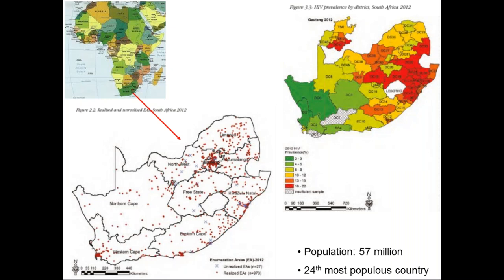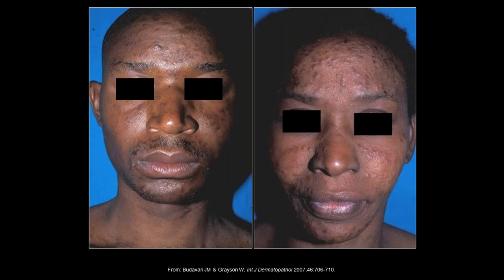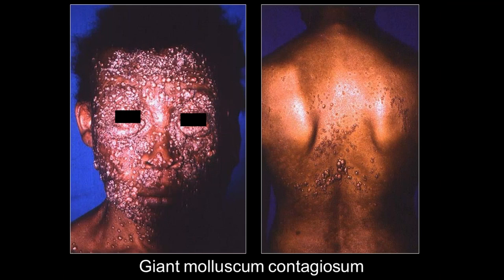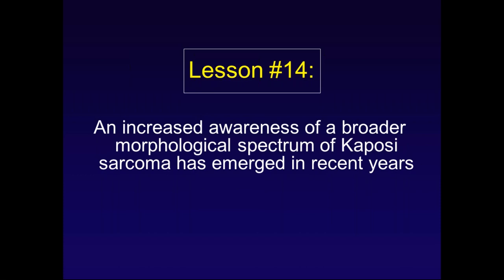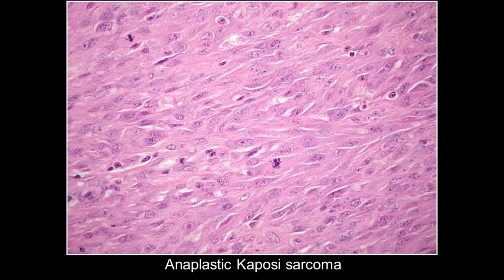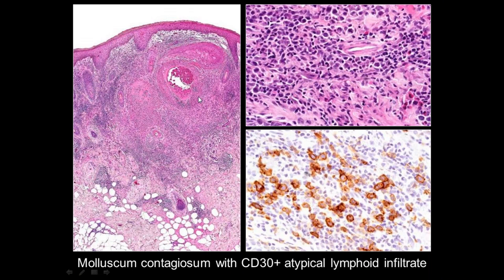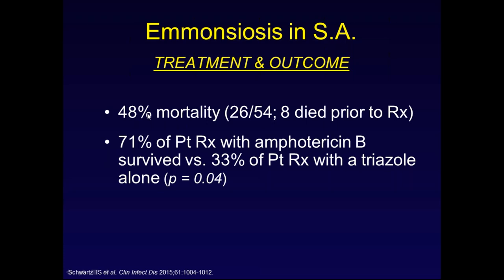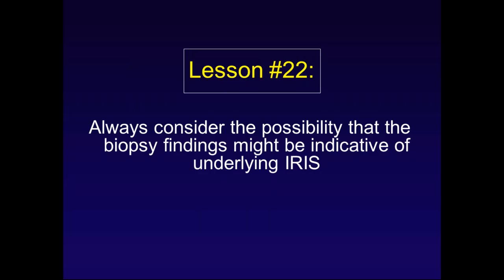2018 03 07 14 02 Dr Wayne Grayson "The skin biopsy in HIV AIDS Diagnostic approach and lessons l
Dr. Wayne Grayson is talking about AIDS associated dermatological conditions and their diagnosis with histology